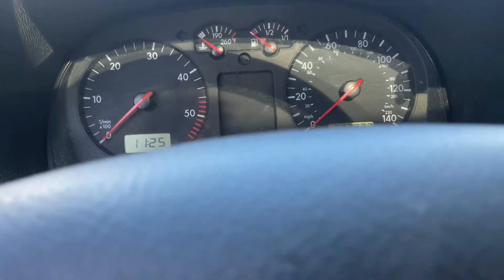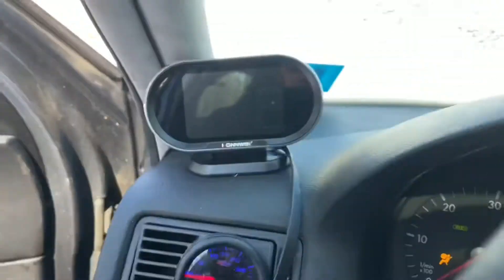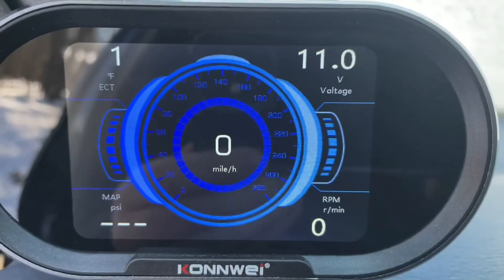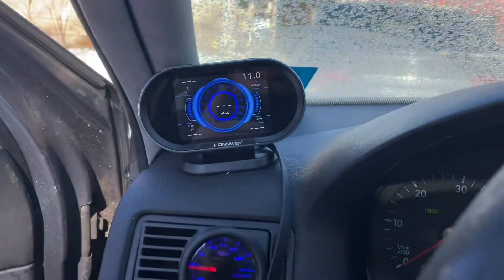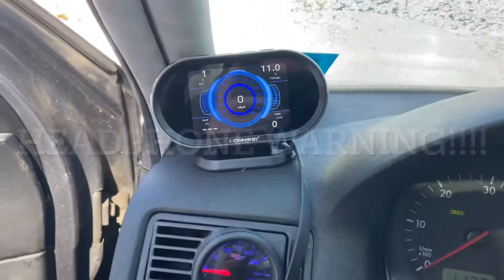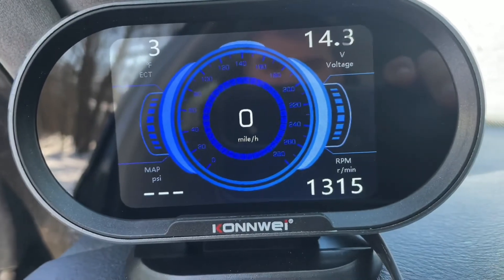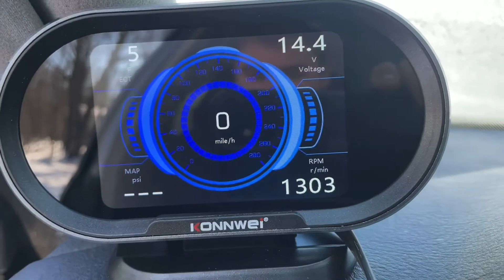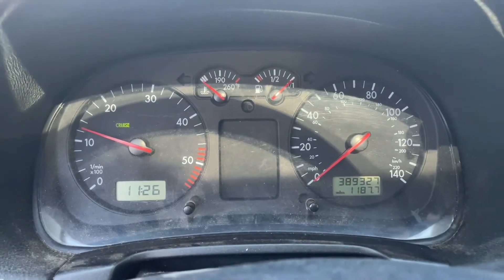MK4 TDI cold start! -17c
Mk4 TDI -17c cold start!!! With exhaust cam! Let me know if you like this style video!